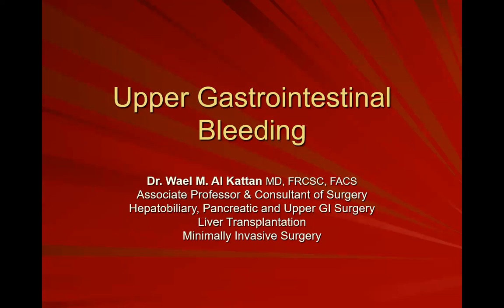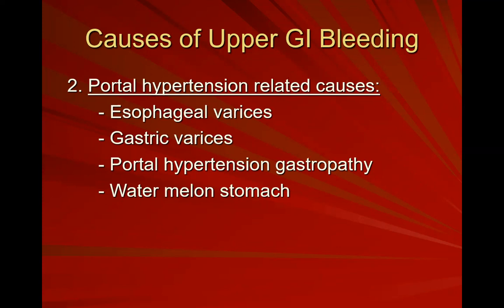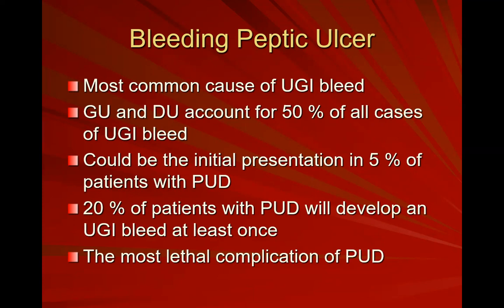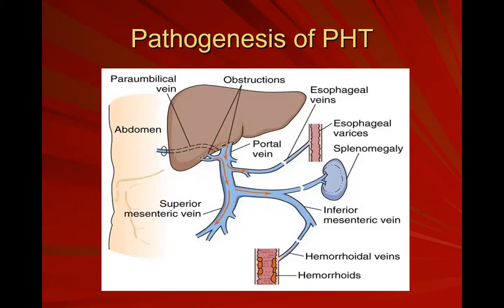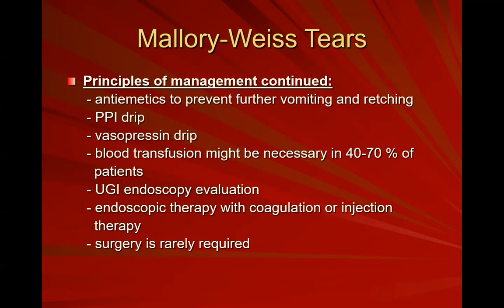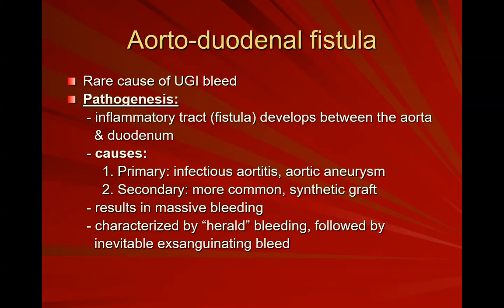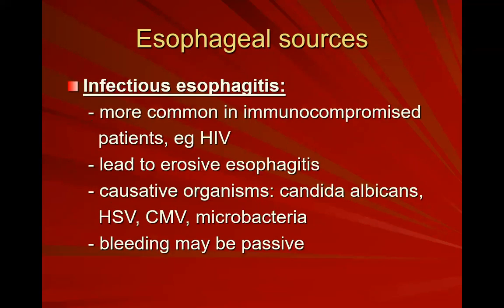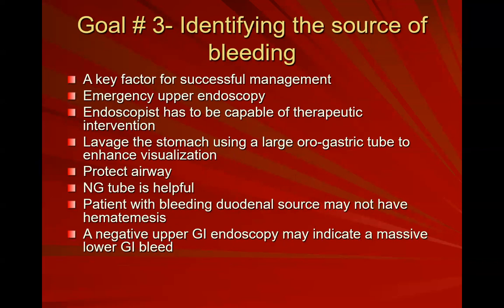Approach to an Upper GI bleeding - Dr. Wael